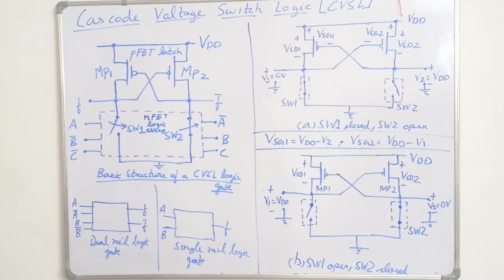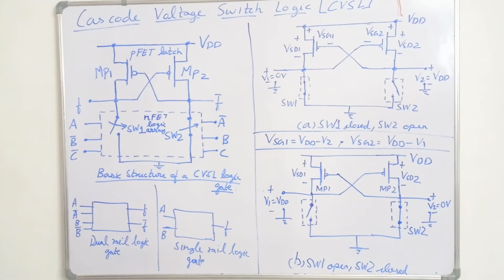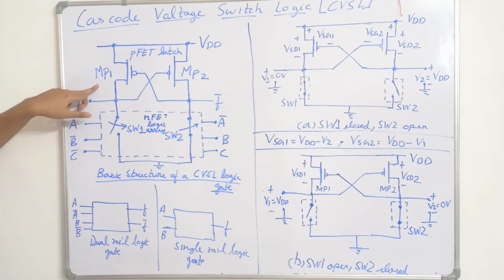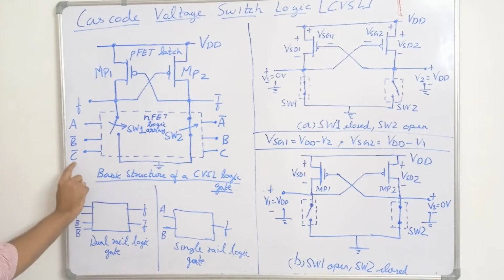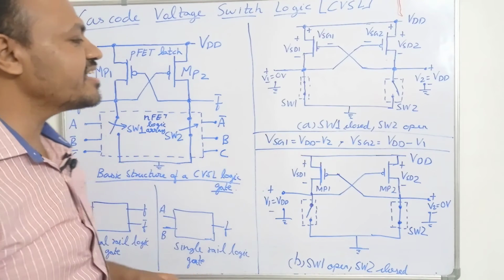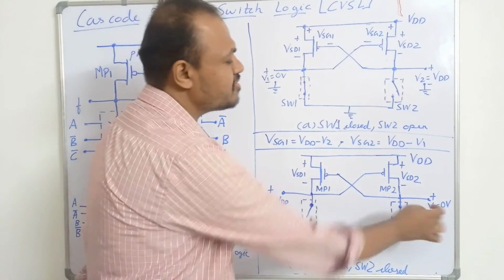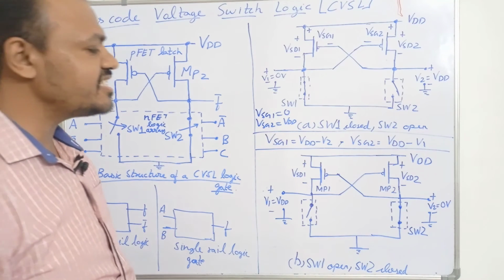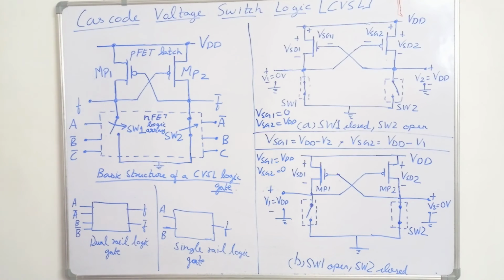Cascode Voltage Switch Logic (CVSL) | Dual Rail Logic | VLSI Design